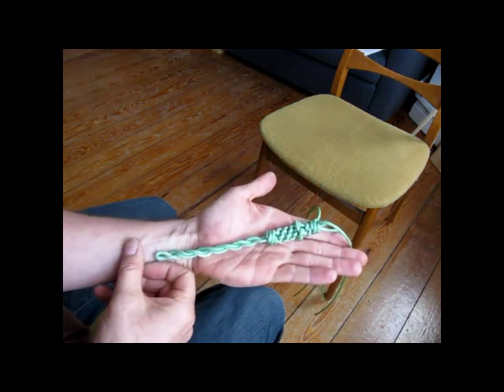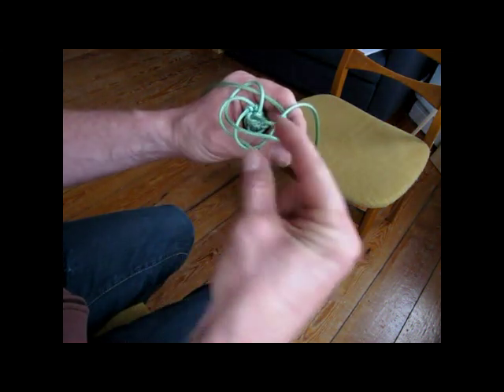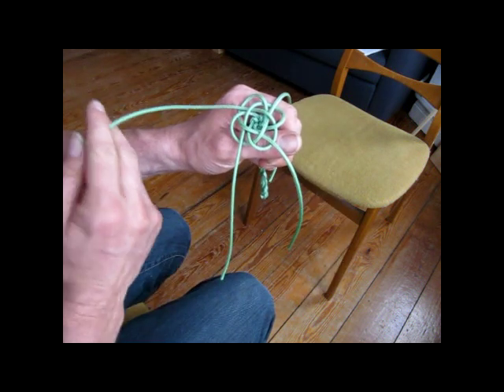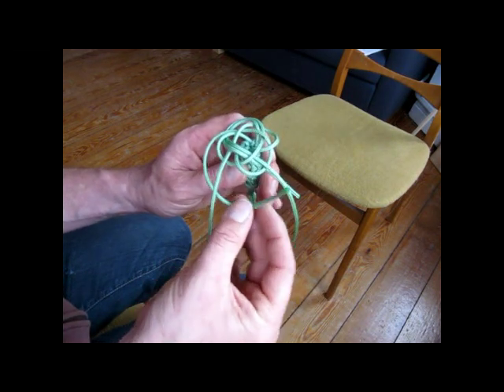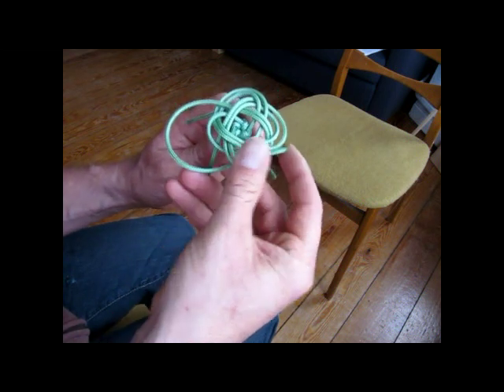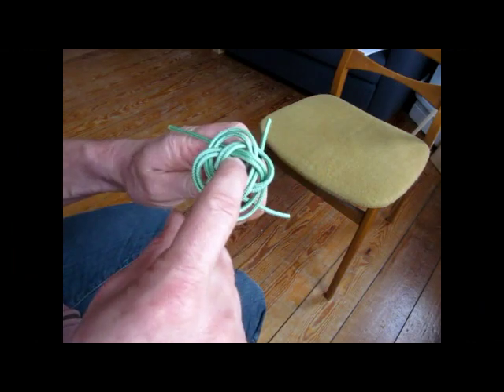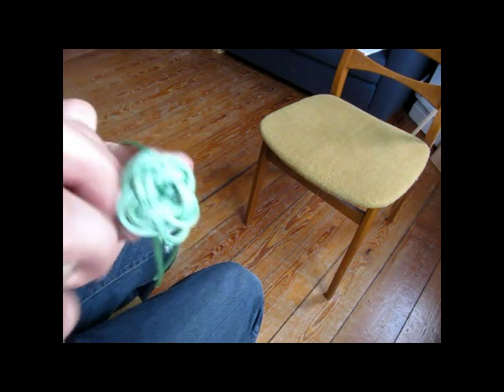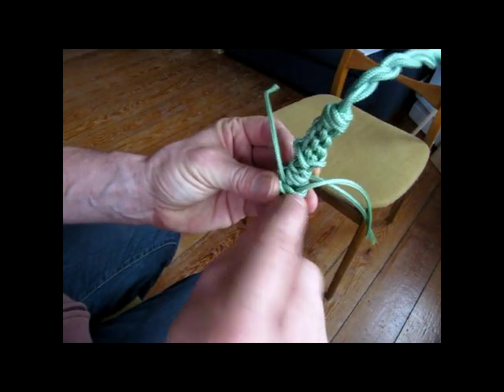Manrope Knot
Video tutorial how to tie the Manrope Knot.